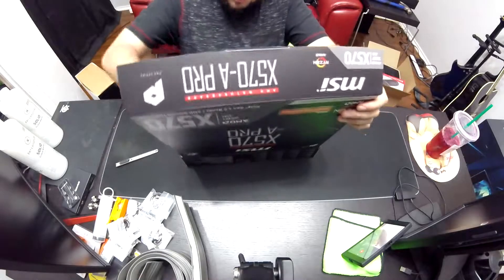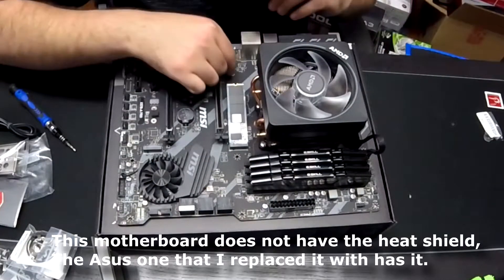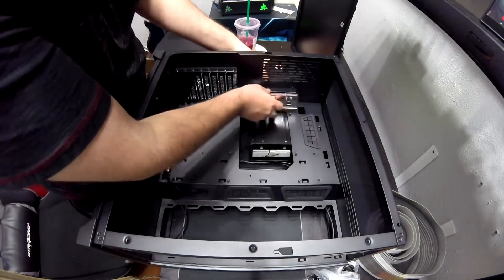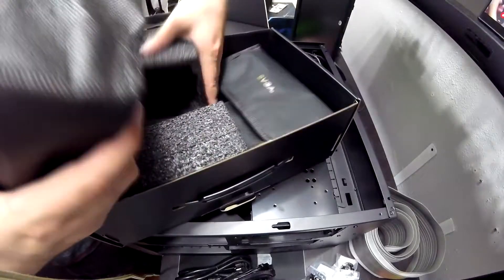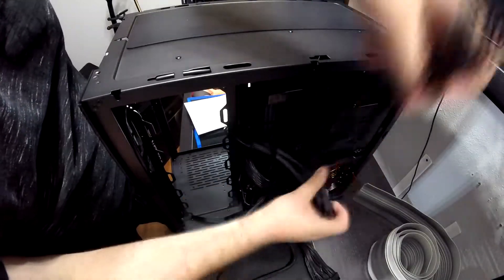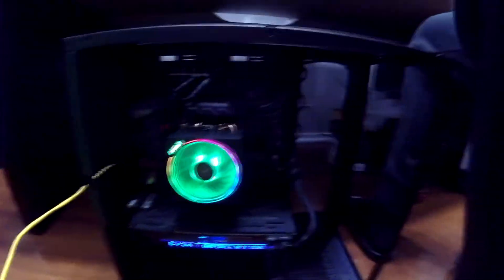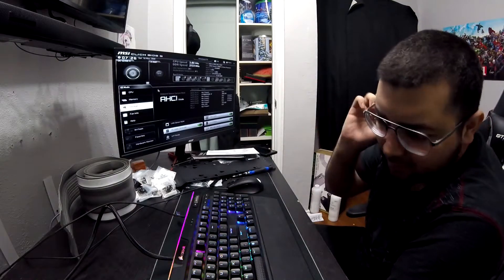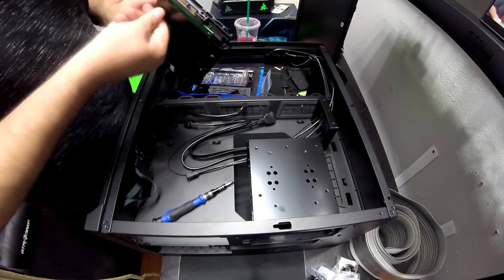HOW TO BUILD A PC AND WATER-COOL IT PART 2 IN 2020 - THE BUILD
Part 1 we explained what each component does, part 2 we are building the pc and giving details on how to do it, part 3 we will water-cool and show the process of that. I hope you are as excited as I am!

Asus TUF Gaming x570-Plus motherboard
4x8gb G.skill ripsaw V RAM
RTX 2080 ti Reference Card
1000w 80 + Gold Rated Evga Power Supply

If you would like to come chill and chat I stream every Mon, Wed, Fri, Sat on
I'm also on twitch!